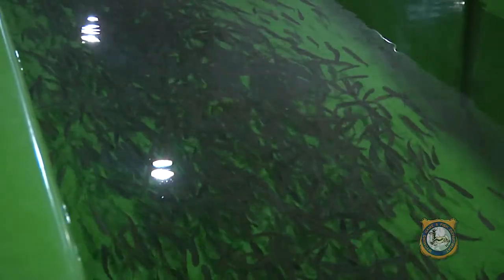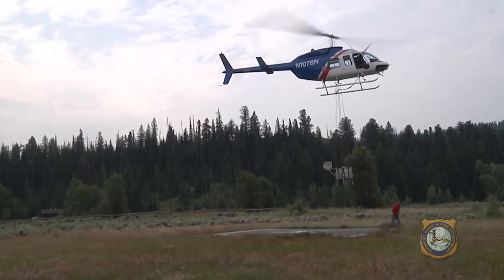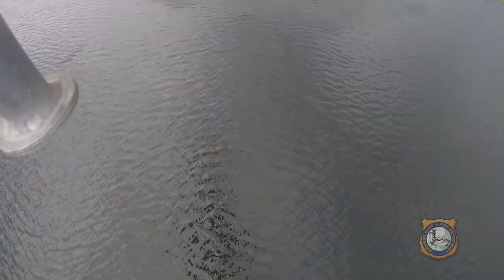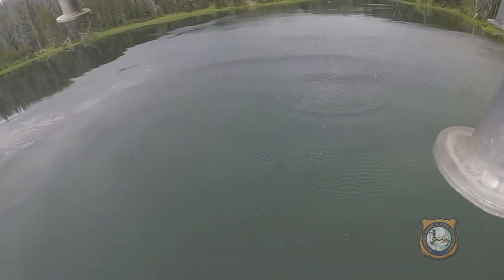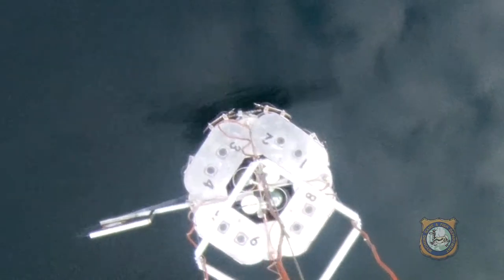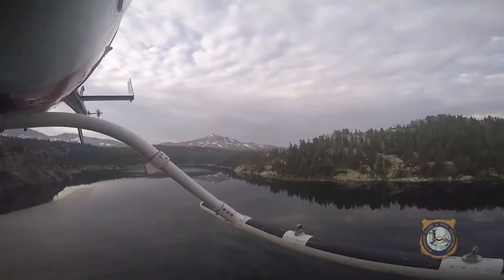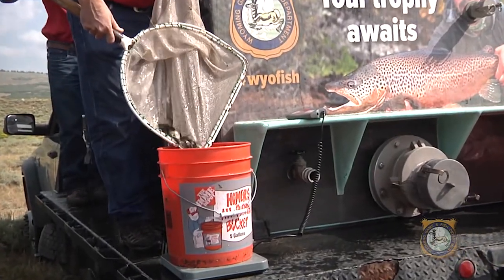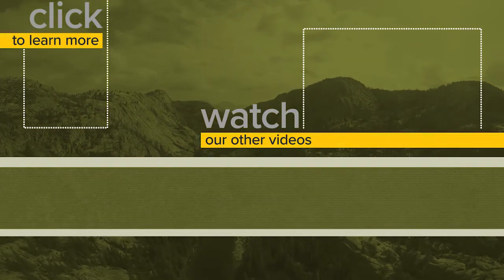Trout Stocking Report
70k trout were stocked in alpine lakes via a helicopter in early August.

Part of the Wyoming Game and Fish Department's fish stocking schedule involves an every-other-year rotation of stocking high alpine lakes with a helicopter. The helicopter allows the department to stock a number of hard-to-reach lakes quickly, which increases the efficiency of the operation and decreases the amount of stress the fish experience during transportation to the lakes.